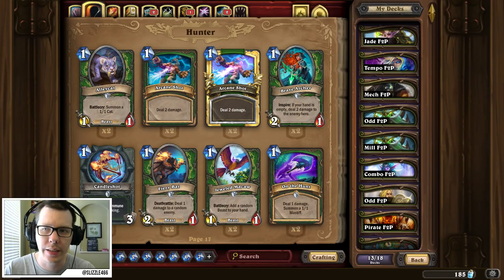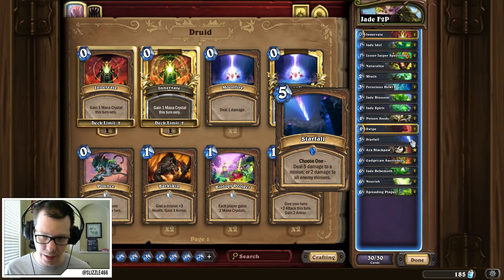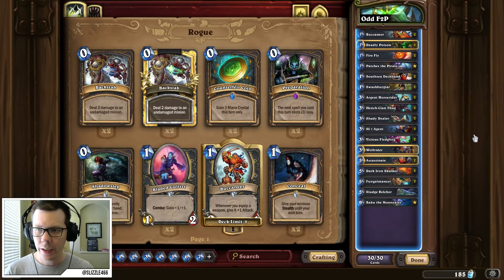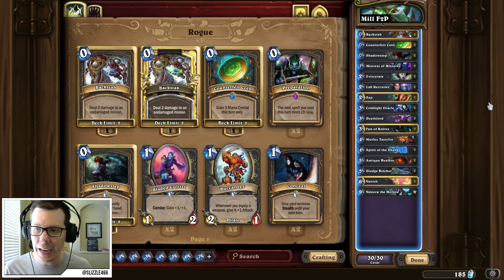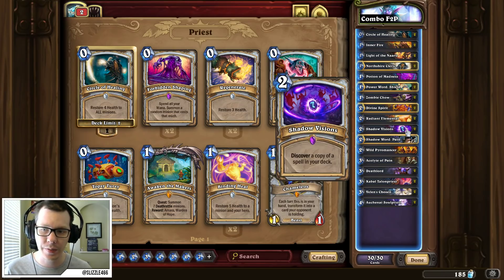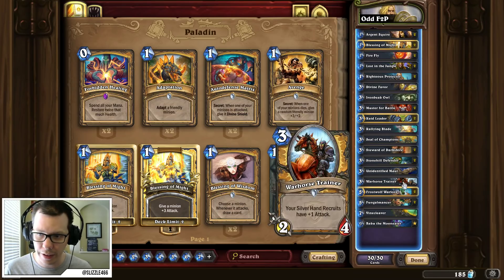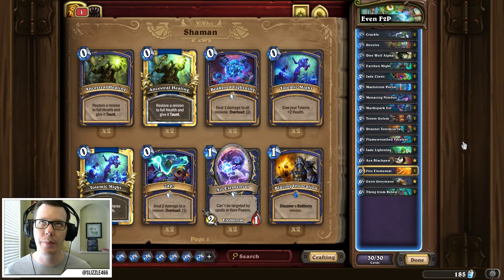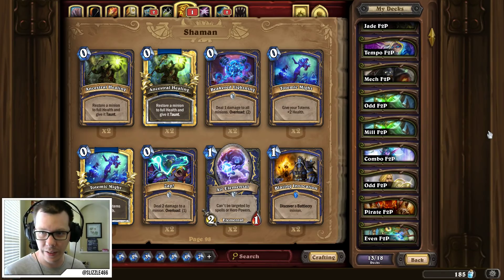Wild F2P Decks to Climb to Rank 5 | Rastakhan's Rumble | Hearthstone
Deck codes:

Jade Druid: AAEBAZICAlaUvQIOQF/pAf4BxAakB4oOtLsCy7wCz7wC3b4CoM0CmNICv/ICAA==

Mech Hunter: AAEBAR8ChBCggAMOjA+UD9sP4A+FEI4QkBDi9QKZ9wKR+wKY+wL2/QLX/gLMgQMA

Tempo Mage: AAEBAf0EBHGJDtm7AqLTAg2sAbsC7QSWBewF+Af3DboW17YC67oCh70CwcECj9MCAA==

Odd Paladin: AAEBAZ8FCKICpwXTE50V2a4Cg8cC1uUCnvgCC0bwA/UF+QrtD/+vApvCAuvCArjHAuPLAtHhAgA=

Combo Priest: AAEBAa0GBPYH1wr7DLW7Ag3tAfgC5QTRCtIK8gzZDf4NjQ+PD/C7AtHBAtjBAgA=

Mill Rogue: AAEBAaIHAoDTAuKJAw60AcQB7QLNA5sFiAf4B/4NgQ71D/W7At7EAuD6ArSGAwA=

Odd Rogue: AAEBAaIHBKECgQ6RvAKe+AIN2QLLA9QF3QjzEboTmxXQFZK2Ap/CAuvCAtHhAqbvAgA=

Even Shaman: AAEBAaoIApS9As30Ag69AdkH1g+yFLUU96oC+6oCoLYCh7wC0bwC9r0ClO8CsPACioADAA==

Pirate Warrior: AAEBAQcEsAK9A9GRApG8Ag0c/wOOBdQFpAbuBucH7weNDvsPgrACiLAC6okDAA==